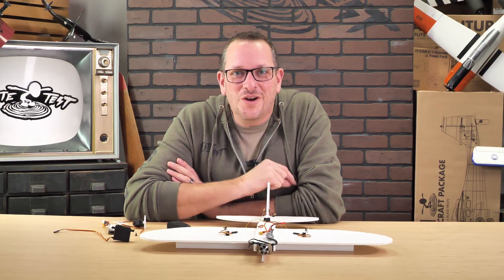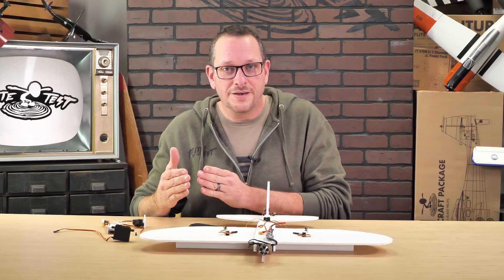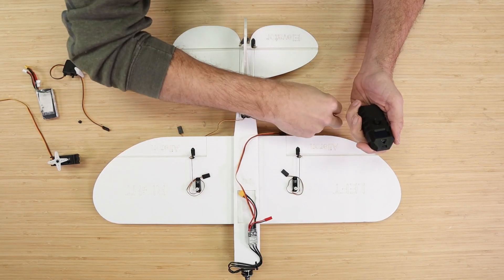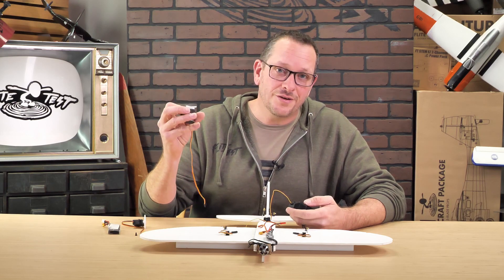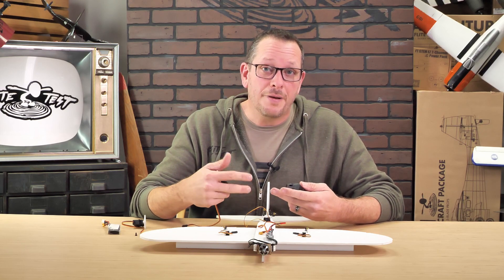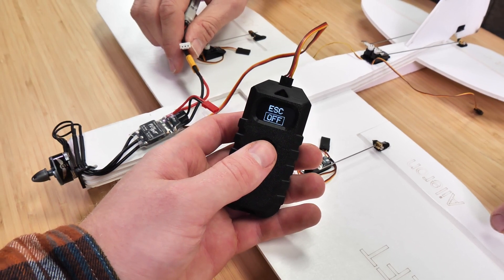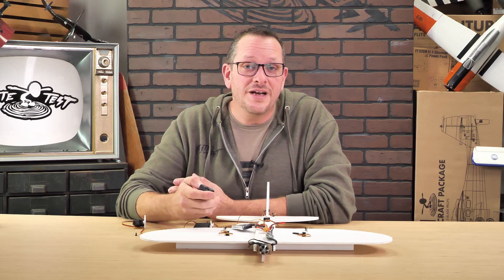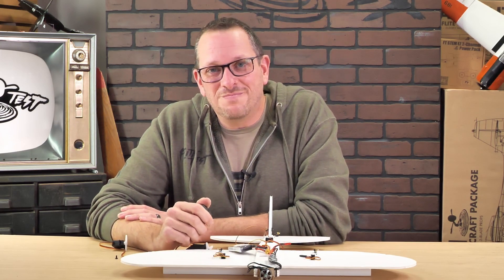Servo Buddy Overview